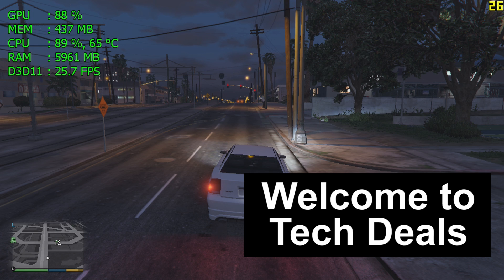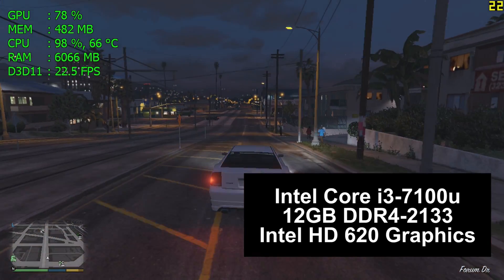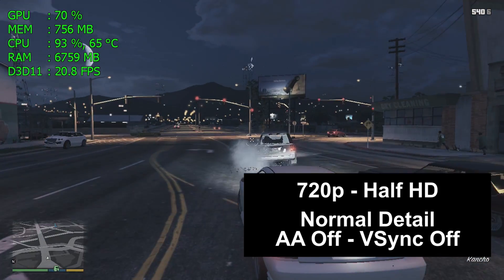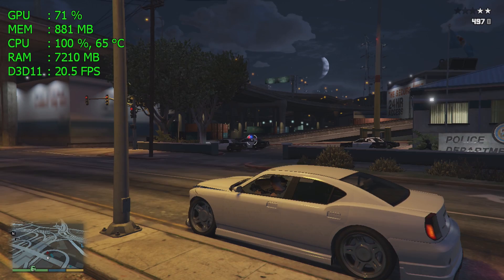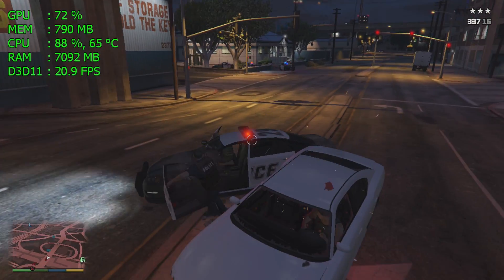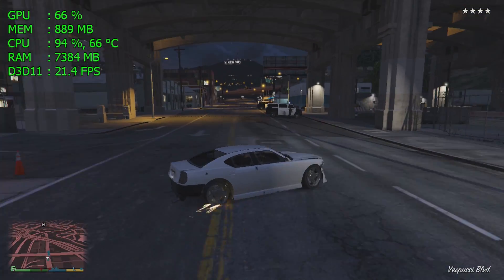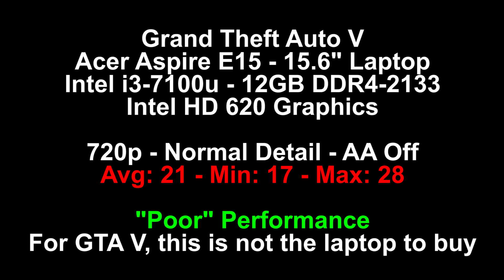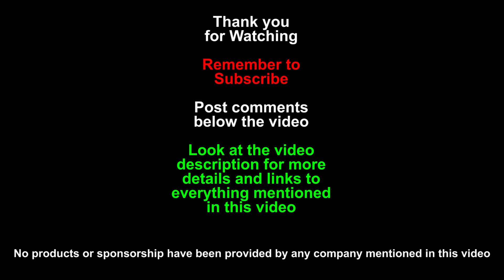GTA V - Intel HD 620 - i3-7100u - Acer Aspire E15 - Benchmark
What a deal!  A complete Windows 10 laptop computer for $350!

Latest 7th Gen Intel CPU @ 2.4GHz (i3-7100u CPU)
15.6" Full HD 1080p Display / Intel HD 620 Graphics
4GB RAM / 1TB Hard Drive
DVD-RW / AC WiFi

Upgrade the RAM from 4GB to 8GB @ Amazon
Upgrade the RAM from 4GB to 12GB @ Amazon

You can buy the "big brother" Acer Aspire E15 @ Amazon.com